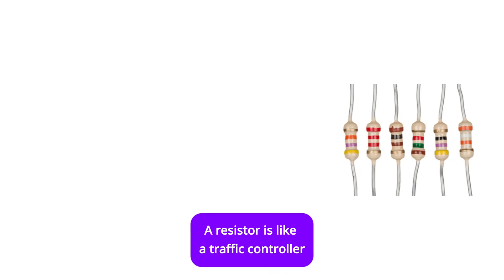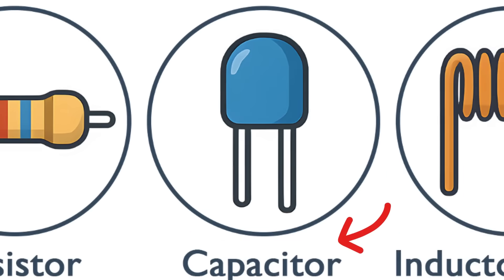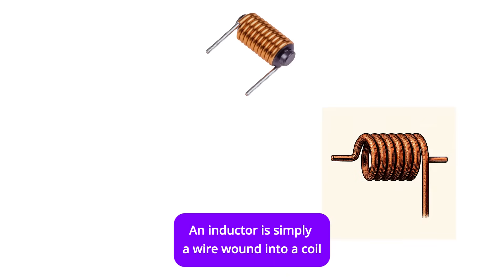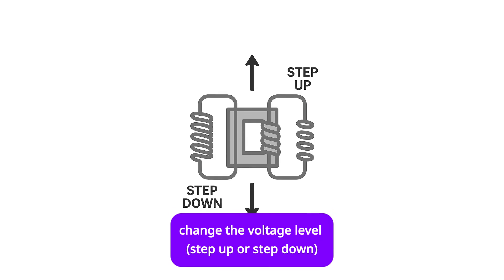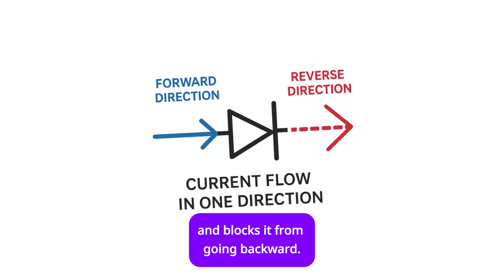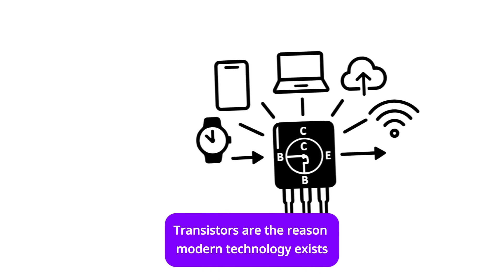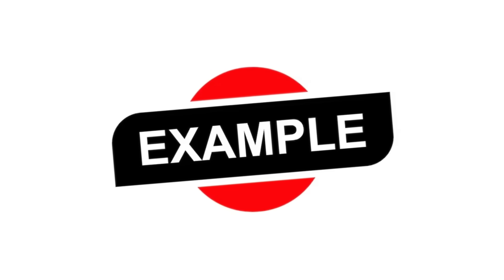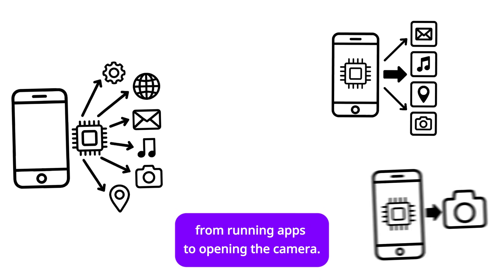8 Building Blocks of Electronics in 4 Minutes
In this video, we’ll explore the 8 Building Blocks of Electronics in just 4 minutes. Whether you’re a complete beginner or just curious about how electronic devices work, this simple explanation will help you understand the role of each essential component.

From resistors and capacitors to transistors and processors, these are the fundamental parts that make every electronic device possible. With real-life examples and easy-to-follow explanations, you’ll finally see how electronics work without the complicated jargon.

📌 Perfect for beginners, students, or anyone interested in electronics!

0:00 Resistor Explanation
0:37 Capacitor Explanation
1:12 Inductor / Coil Explanation
1:45 Transformer Explanation
2:17 Diode Explanation
2:52 Transistor Explanation
3:23 Integrated Circuit (IC) Explanation
3:49 Processor / Microcontroller Explanation

resistors explained,
resistor color code,
resistor circuits,
resistor for led lights
capacitor,
capacitors explained,
capacitors in series and parallel,
capacitor explained,
capacitor and inductor,
capacitor animation
inductors explained,
inductor vs capacitor,
inductor circuit,
inductor explained
diodes explained,
diode dynamics,
diode alternator,
diode animation
transistors explained,
transistor explained
integrated circuits explained,
integrated circuit explained,
integrated circuit animation
microcontroller basics,
microcontroller explained,
microcontrollers for beginners,

To read:

1. Resistor

A resistor is like a traffic controller for electricity. Imagine current as water in a pipe—the resistor is the faucet that decides how much passes. Each resistor has a value that shows how much it resists the flow.
Uses: protect devices from too much current, dim lights (a small LED always needs one).
Example: connect a small bulb directly to a strong battery and it may explode. Add a resistor and it works safely.

2. Capacitor

Think of it as a small water tank or temporary battery. It stores electricity briefly and releases it when needed.
Functions: smooth out ripples or “noise” in current, give a quick burst of energy.
Example: radios and speakers use capacitors to prevent popping sounds. If you charge one with a battery, it slowly discharges when removed.

3. Inductor / Coil

An inductor is a wire wound like a spring. It stores energy as a magnetic field, not electricity.
Uses: filters to clean signals, radios to set frequencies.
Example: wireless chargers use coils—one in the charger makes a magnetic field, another in the phone converts it back to power.

4. Transformer

A transformer is like a translator—it changes high voltage to low or the opposite.
Main role: step voltage up or down.
Examples: in phone chargers (220 volts down to 5), and in power grids (raise voltage for long distances, lower it for homes).
Everyday case: plug your phone directly into 220 volts without a transformer and it burns instantly.

5. Diode

A diode is like a one-way valve. It lets electricity flow in one direction only.
Types: LED (gives light), Zener (keeps voltage stable).
Example: chargers use diodes to prevent reverse current. Without them, electricity could flow backward and destroy circuits.

6. Transistor

The “magic” component of electronics.
Functions:

Switch: turns current on/off.

Amplifier: makes weak signals stronger.
Importance: without transistors, modern tech wouldn’t exist. Computers and phones contain millions.
Example: microphones give weak signals, transistors amplify them to drive speakers.

7. Integrated Circuit (IC)

Thousands of transistors packed into a tiny chip.
Role: perform complex tasks in a small space.
Examples: the 555 timer, audio or graphics chips.
Everyday case: toys that play music or sounds use tiny ICs to make it happen.

8. Processor / Microcontroller

The true “brain” of modern devices. An advanced IC performing millions of operations each second.
Role: receive commands, process data, make decisions.
Examples: washing machines (decide water flow, motor spin, drain). Smartphones (run apps, open cameras, everything).
Without processors, no modern smart devices would exist.